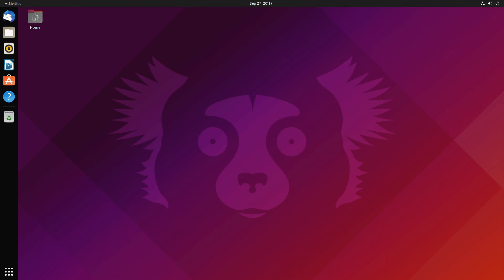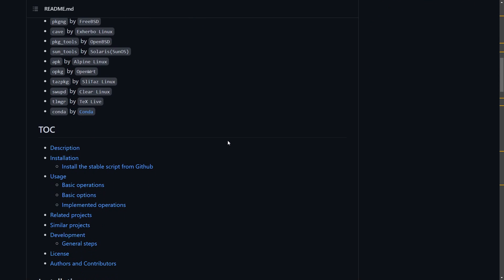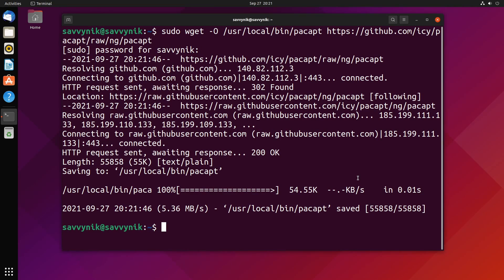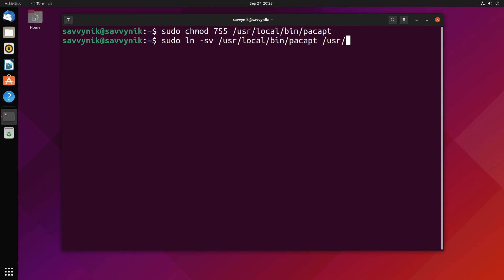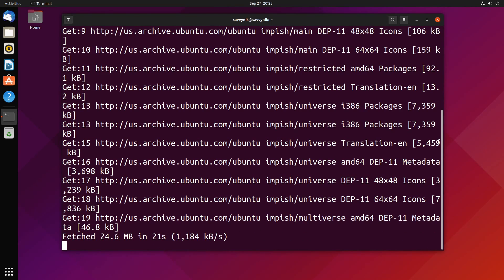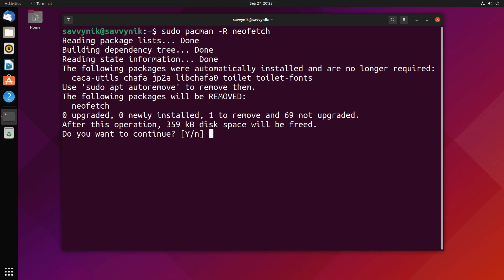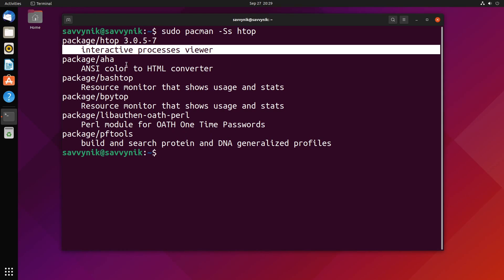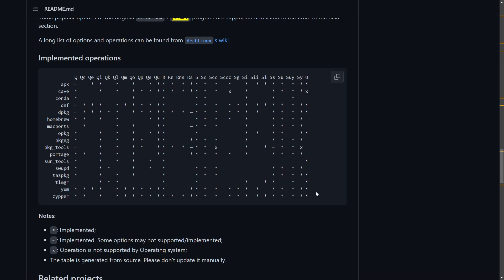Use PACMAN as a Package Manager on MOST Linux Distros by Installing this Simple Script! (pacapt)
Use PACMAN as a Package Manager on most Linux Distros with this Simple Script! Use it on Ubuntu, RHEL, Debian, Fedora, and many more Distros. Now you can use pacman btw with any other distro by simply installing this script.